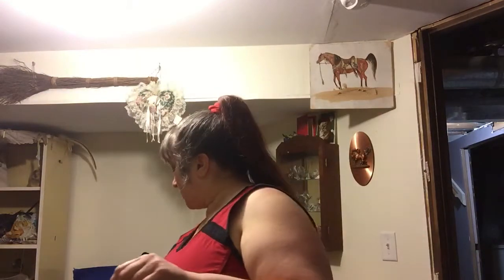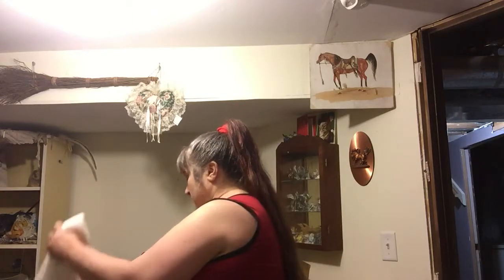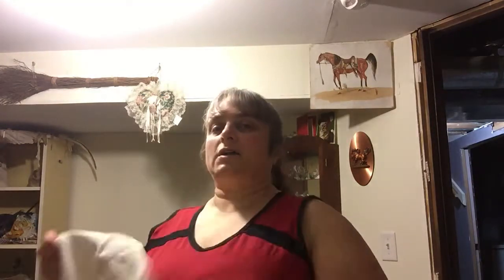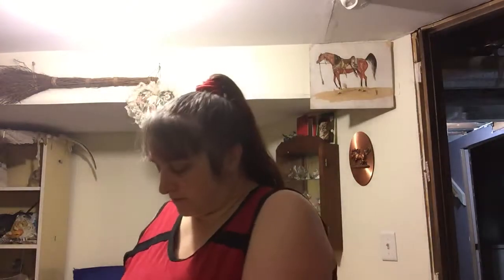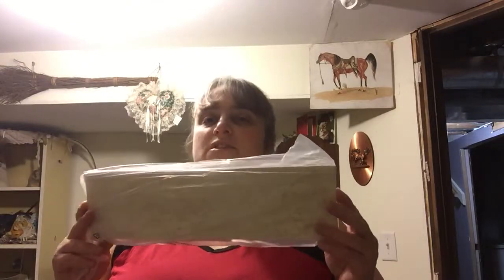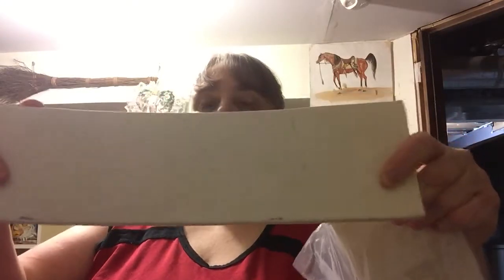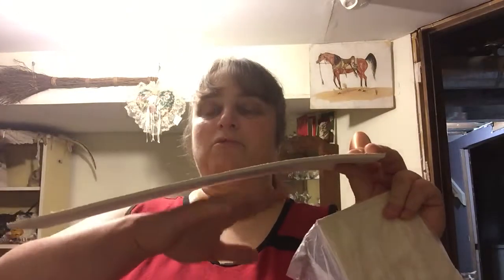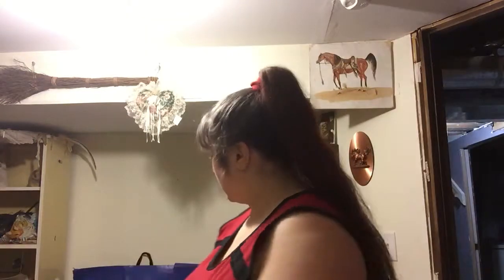Crazycrow.com and the deerskin I just received!!!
I just received my leather for my wedding boots.  I talk a bit about my favorite company and price differences between eBay and other sellers.